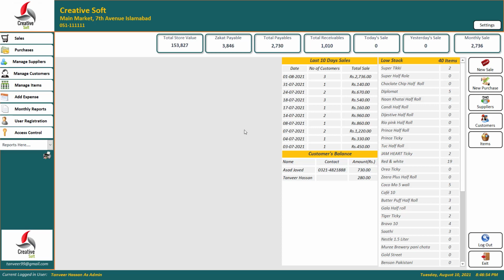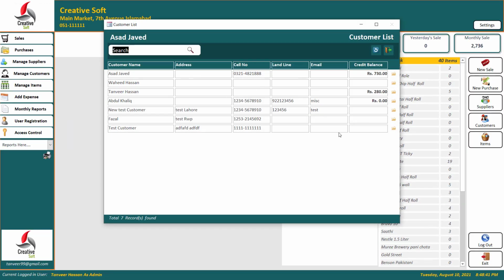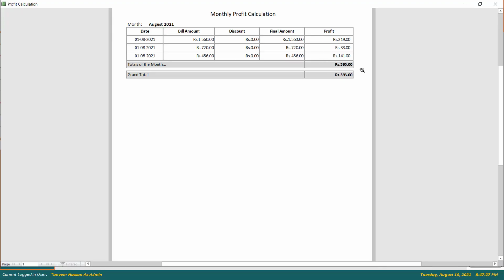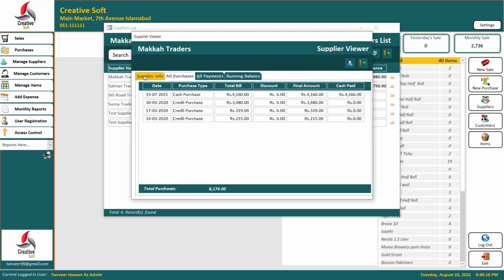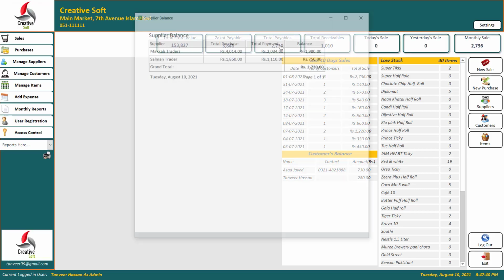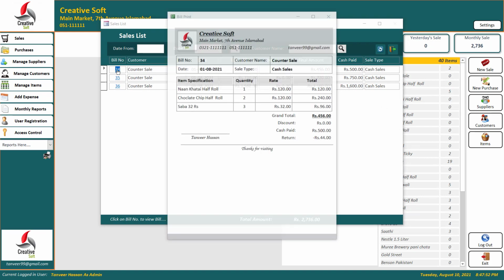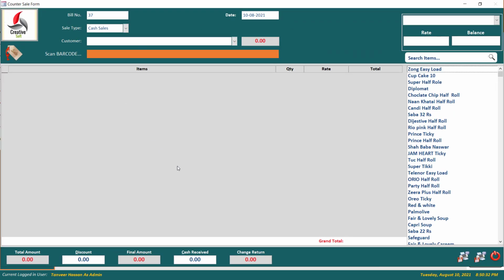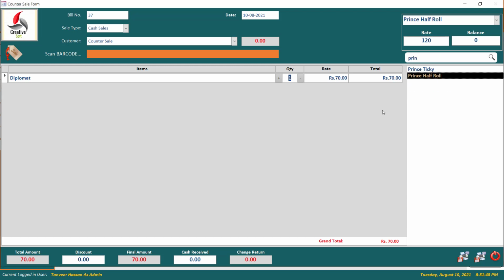Point of Sale System for your Business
POS system in MS Access in Urdu, You can make Sale/Purchase for your Shop/Business and keep all records of your Sale/ Purchase/ Inventory/ Customers/ Suppliers, Make Cash Sales, Make Credit Sales through BarCode Reader Also. I will also cover Database Development in Access, creating the User Interface, and coding the backend of the application in Visual Basic for Applications (VBA)

POS System
Point of Sale in Access
Shop management
POS System Development in Urdu
Inventory Control in Urdu
Shop Management in Urdu
microsoft access
Sale by Bar Code Reader
Creative Soft
pos machine for sale
mypos carbon
pos system
cash register
cheap pos system
pos billing machine for retail shop
pos machine price
till systems for small businesses
computer billing machine for supermarket
pos billing machine
best pos system for small business